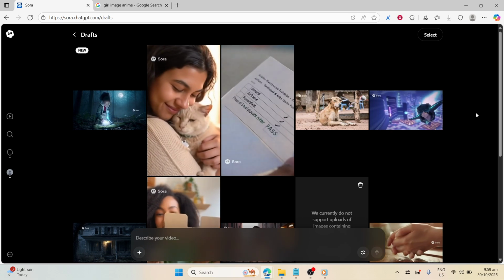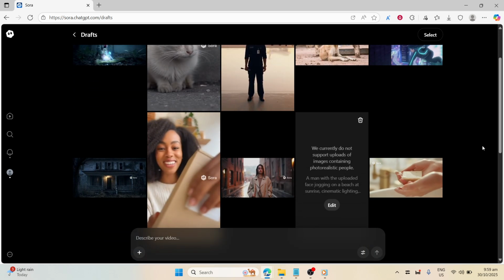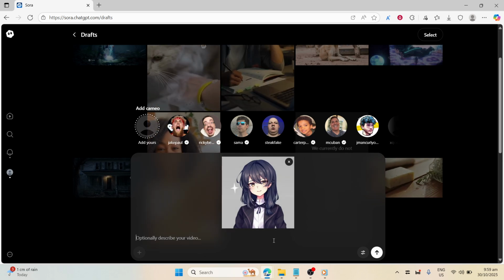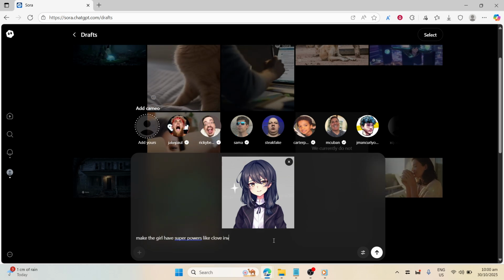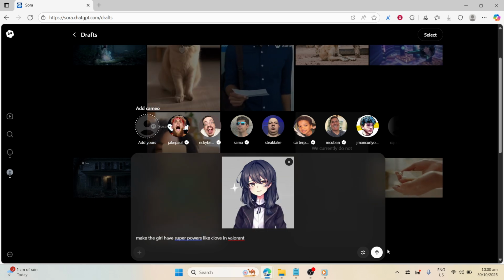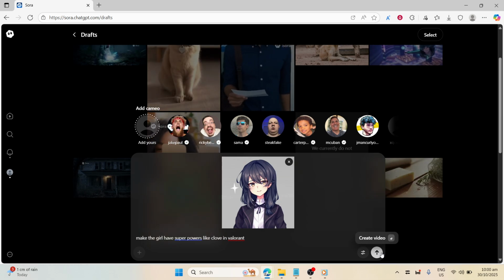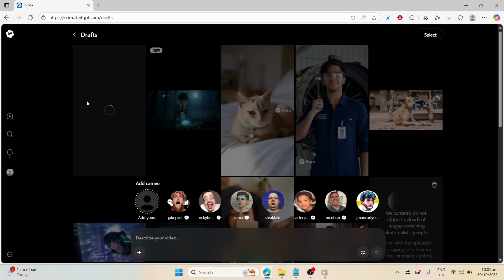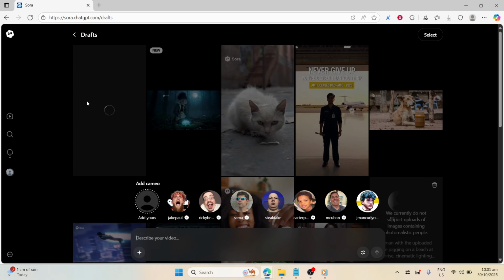How To Use Sora 2 With Image Upload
Learn how to use Sora 2 with image upload features to enhance your projects and create stunning visuals! 📸✨